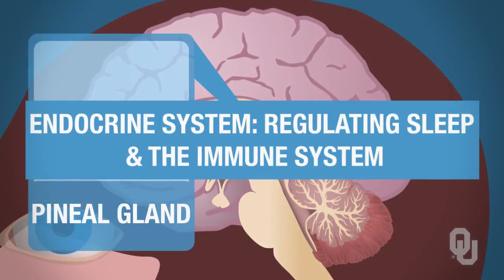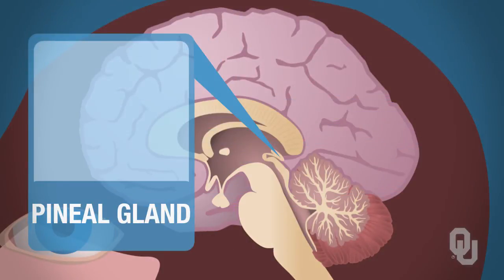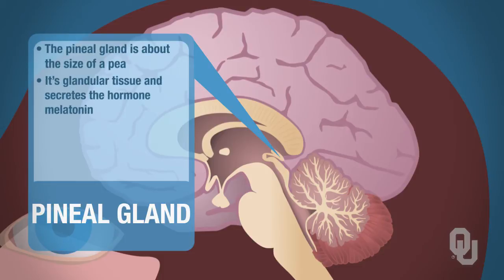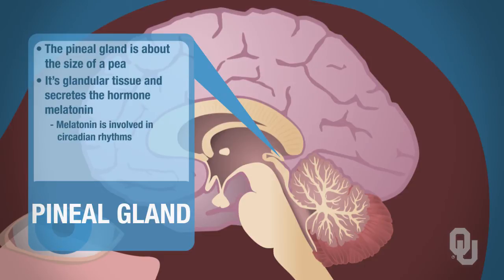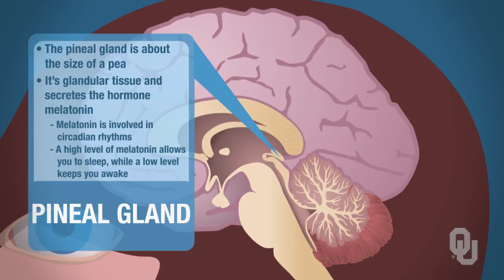Human Physiology - The Sleep Hormone